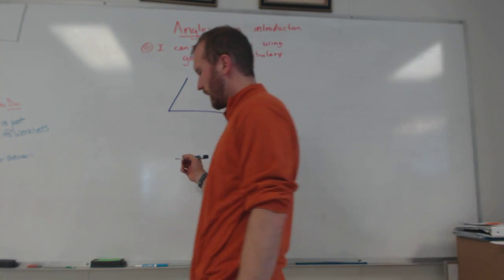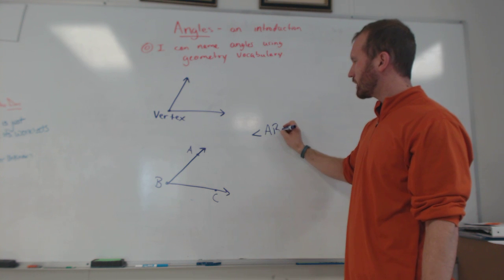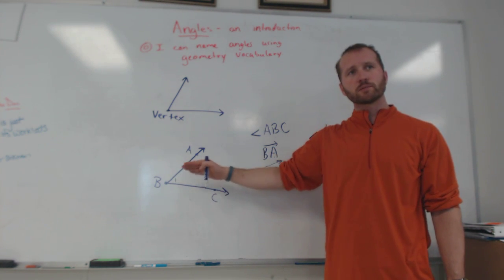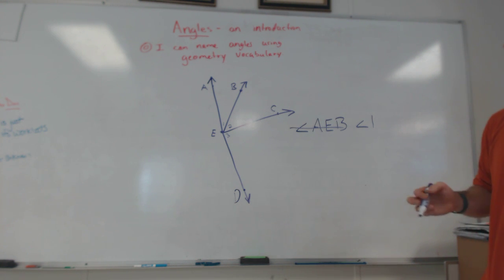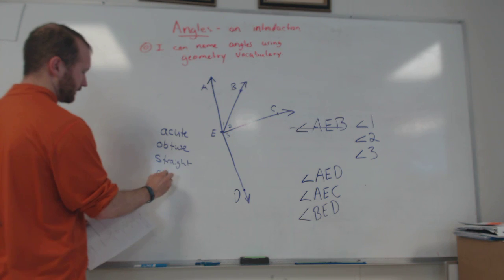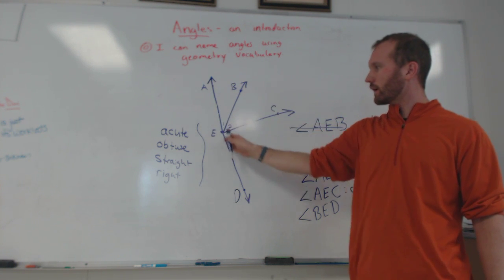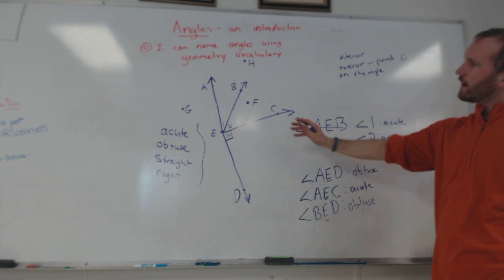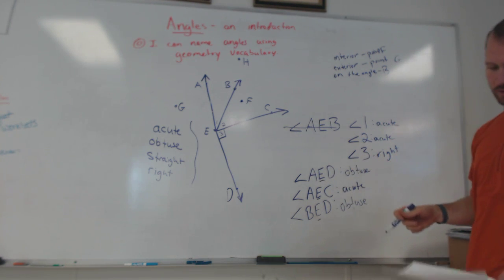2 5 Nate Naming Angles